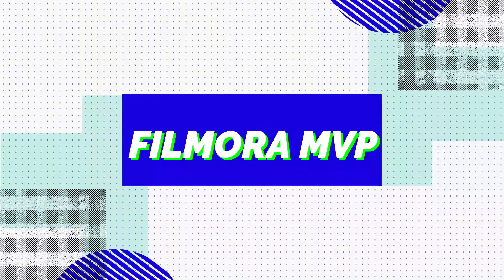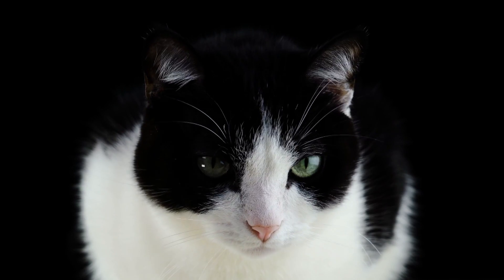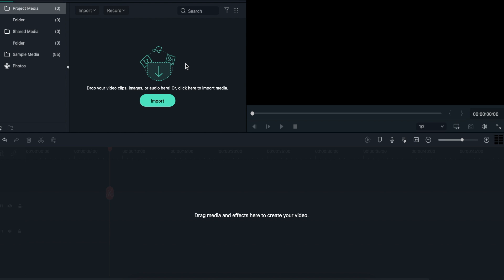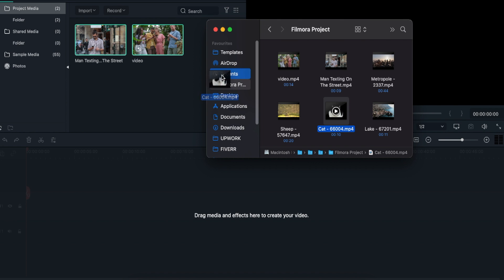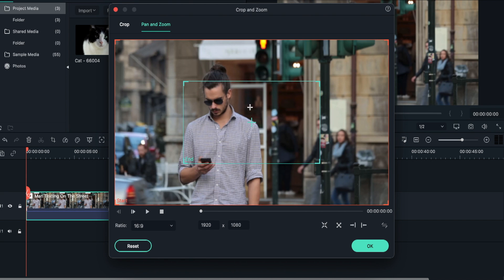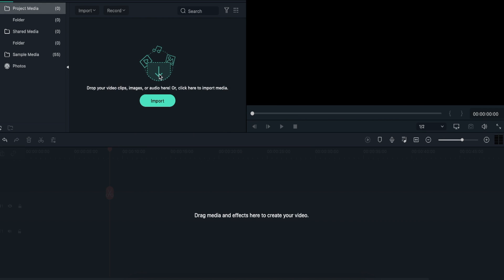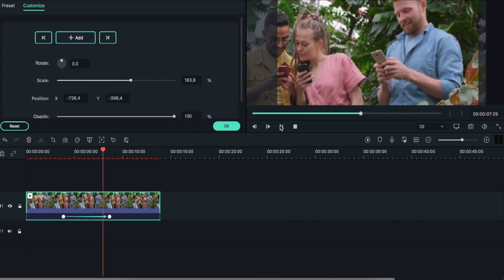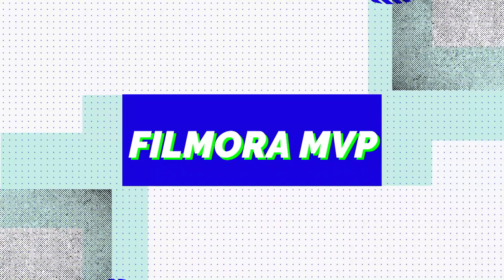How to Zoom in and Zoom out Your Videos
Today We WIll Teach You How You Can Use The Zoom in and Zoom Out Effects on your videos and make them more appealing and interesting. To do this, download Wondershare Filmora X

There are two methods discussed in the video.
Method1. Using Pan and Zoom Option.
Method 2. Zoom In Using The Preview Rectangle.

Welcome to the Filmora MVP channel! In this channel, we will teach you the latest editing tips, camera tricks and filmmaking techniques. And if you want to learn some other editing tips, just leave a comment here to let us know.